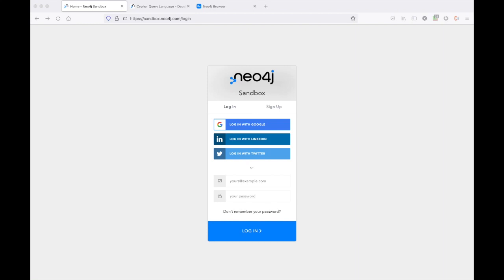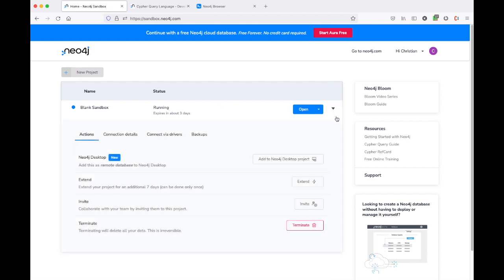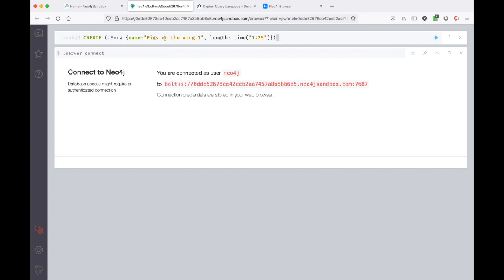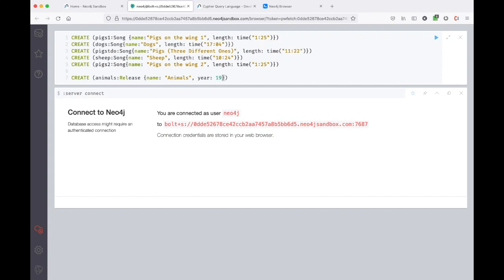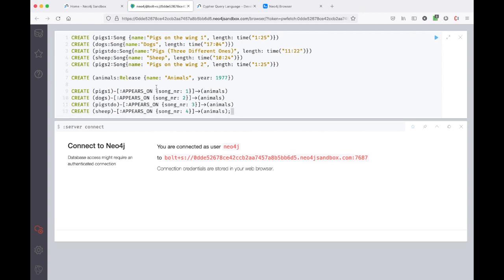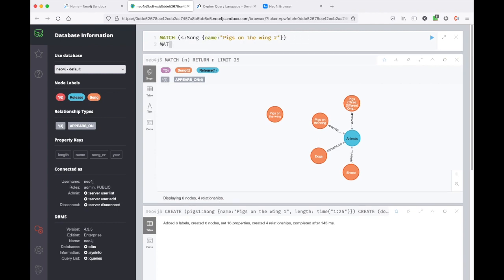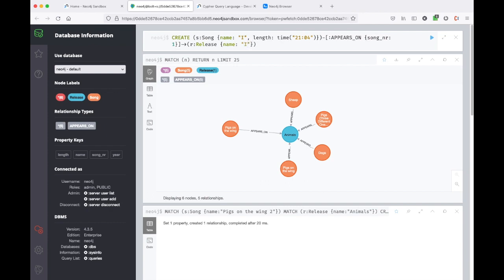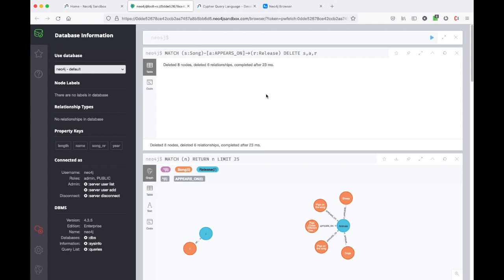neo4j and Cypher Quickstart Tutorial (english)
This gives you a quick entrypoint to the graph database neo4j and the query language Cypher. You don't need anything but your browser to follow along, because we're using an online sandbox.
But you might need to be a bit familiar with databases and datatypes in general.

00:00 Introduction to graph databases and neo4j

01:14 Cypher documentation
01:33 Log in to neo4j sandboxes
02:23 Create an empty sandbox
04:04 Entering Cypher commands: Create nodes
05:24 What is schemaless?
06:20 Datatypes in neo4j
07:34 Aliases
10:30 Create a relationship
13:35 Execute the first query
15:42 Create a relation between existing nodes
18:57 Create nodes and relationship in one command
22:02 Deleting nodes